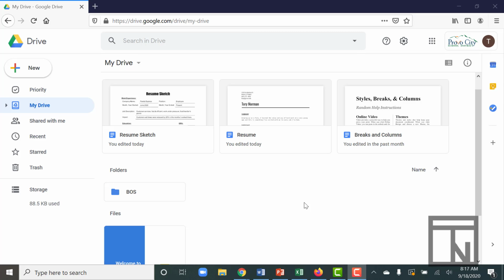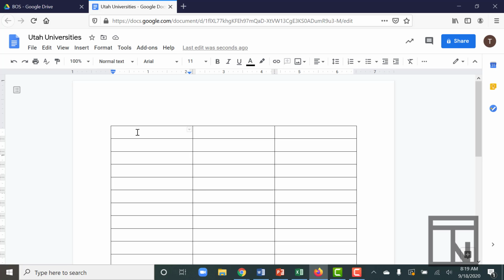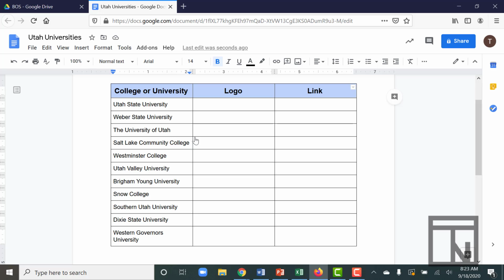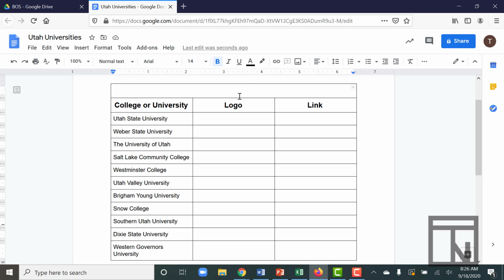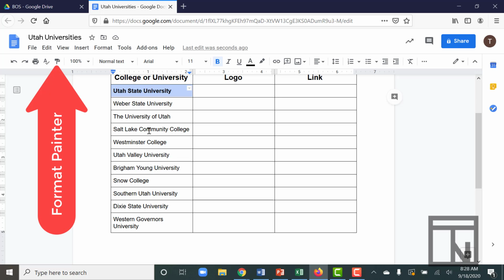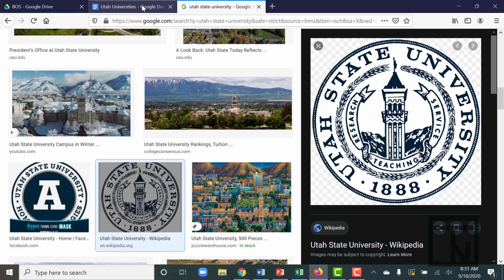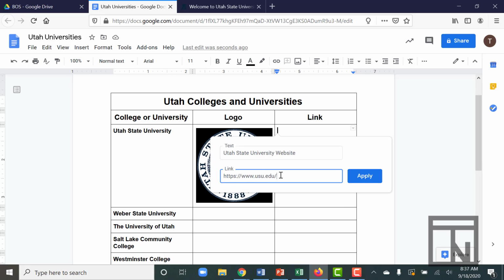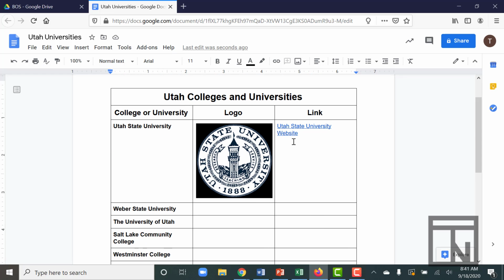Tables and Links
An excellent way of organizing information in your document is by using a table. A table is a graphic element made up of columns and rows which intersect to form cells. You can also create uniformity in your document by using the Paint format tool, which can help you to easily apply the same format to different selections of text.

In this video, you will learn how to insert a table, use the paint format tool, copy images from the internet, insert links and insert information in a footer.

This video was created in relation to the Utah State CTE standards for the Business Office Specialist High School course. Specifically, this video prepares students to complete Strand 1, Standard 5: Create and modify a table within a document, as well as Strand 1, Standard 1: Review basic editing and formatting tools within a document.